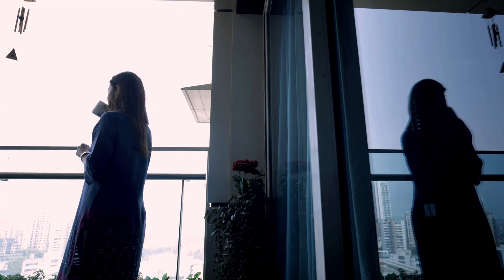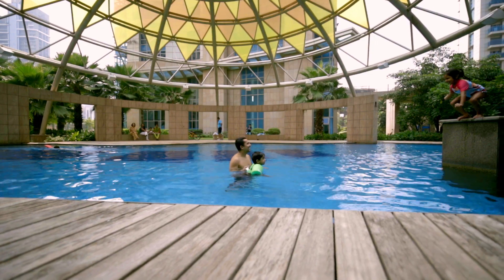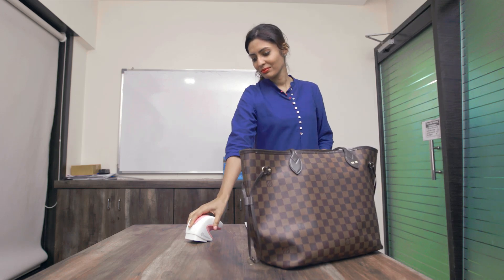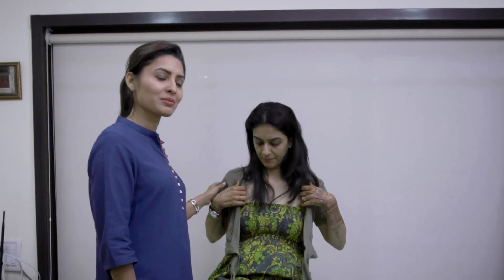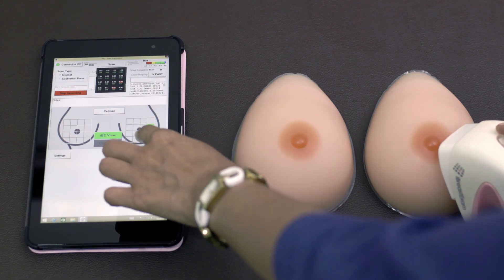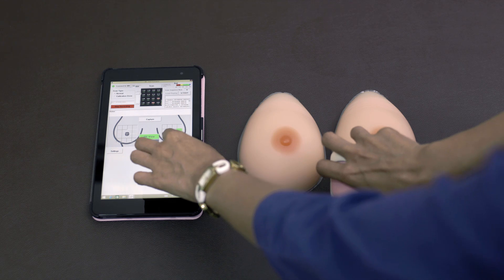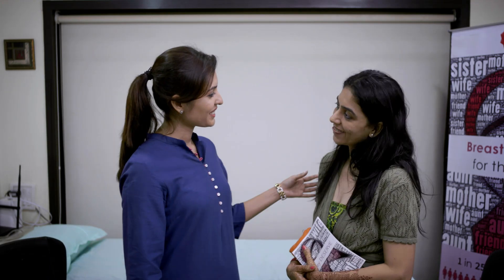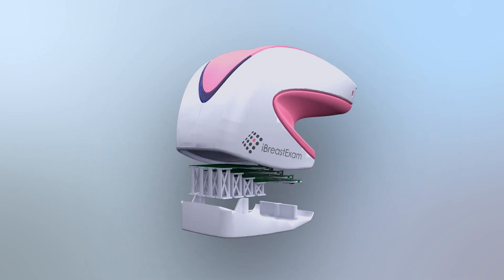iBreastExam: Painless Breast Health Check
iBreastExam is a quick and convenient breast health check. It is an early indication test like blood pressure monitor, glucometer or pulse oximeter. iBreastExam can be made available to women in the privacy and comfort of their home. HR managers can organize breast health camps in the office premises and governmental health agencies can make early detection accessible to women in rural India.